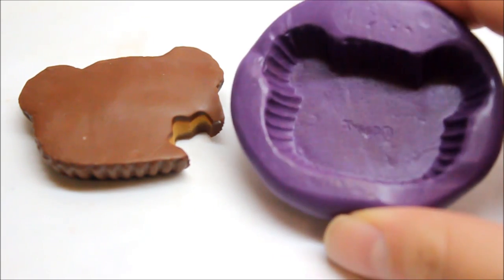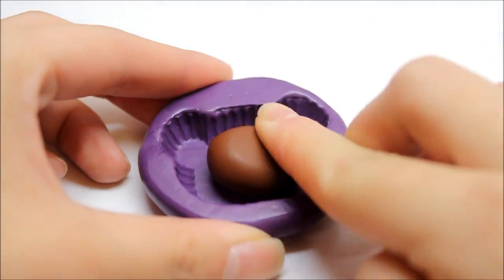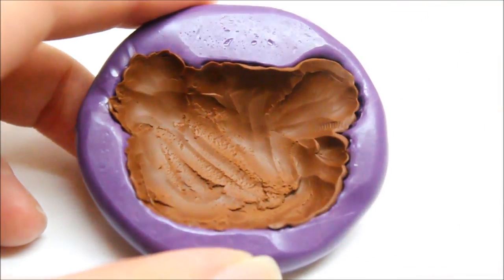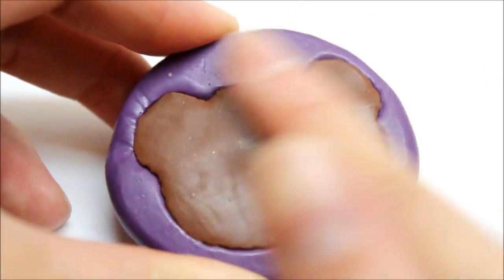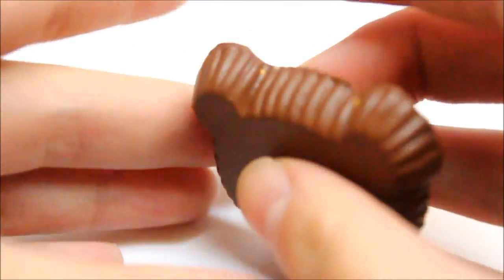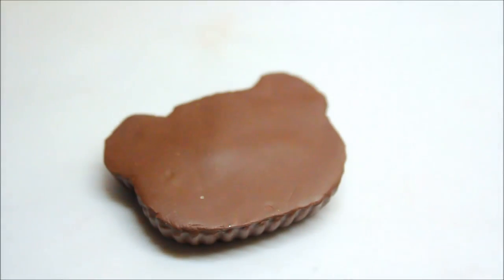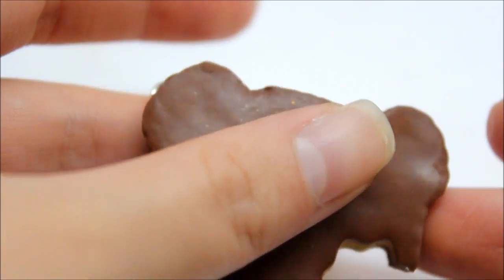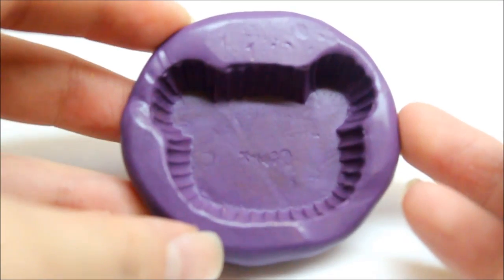Reeses Cup Tutorial (With Mold)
★Watch in HD please! OPEN ME :)!★

★FAQ★
1. What camera do you use?
Canon EOS Kiss X4 or Canon Powershot SX280 HS

2. What editor do you use?
The good ole simple "Windows Live Movie Maker" (WLMM)

3. What glaze do you use?
Triple Thick (works for me, so why not!)

4. What brands of polymer clay do you usually use?
Sculpey III & Premo